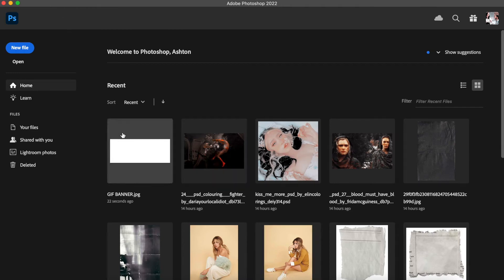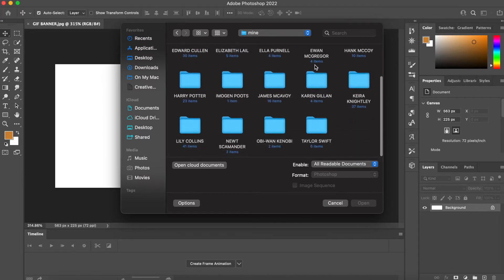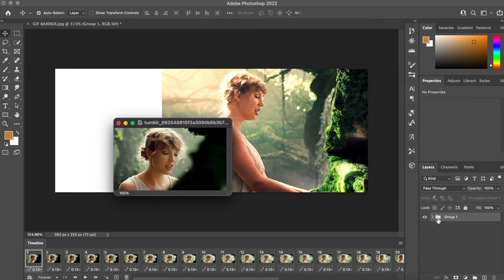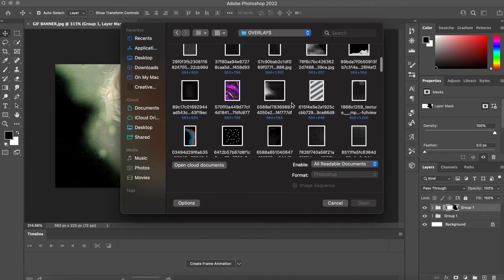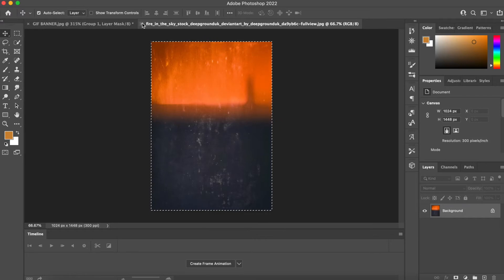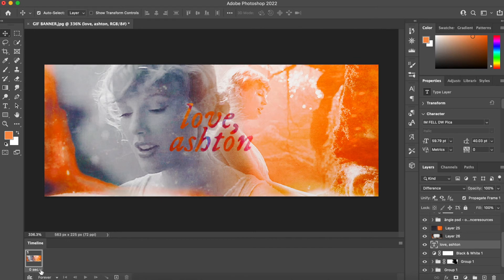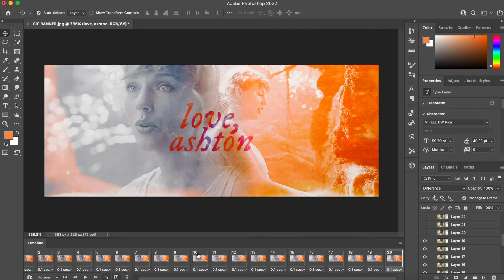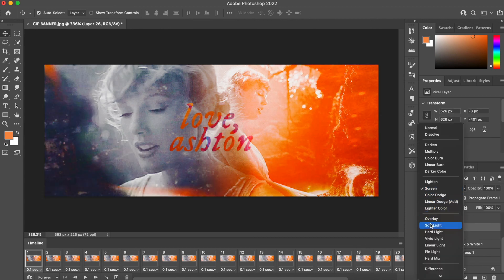GRAPHIC TUTORIAL, GIF BANNER | remuslupout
Here is a tutorial for how I create my gif banners.